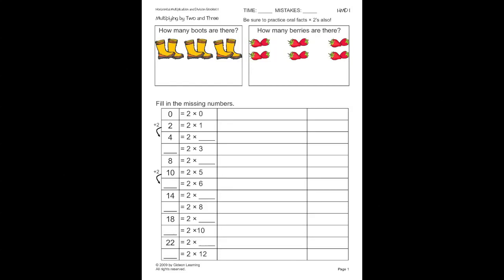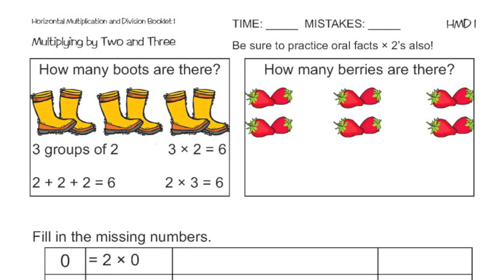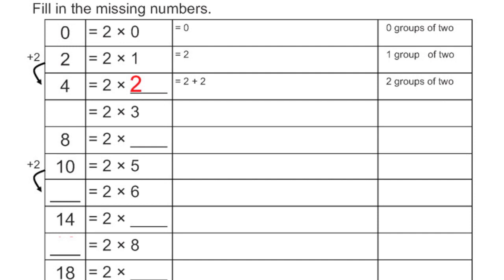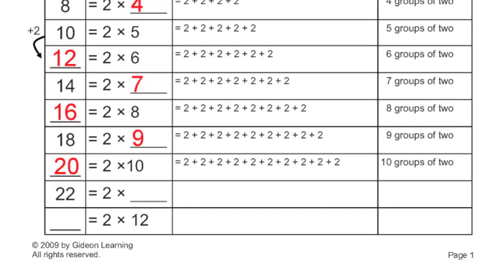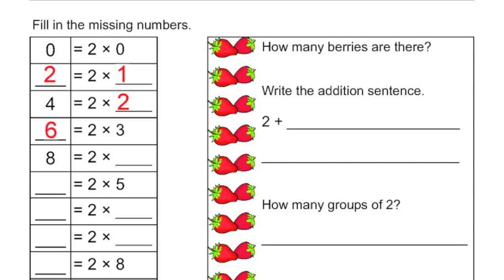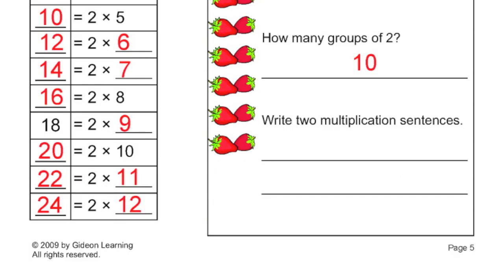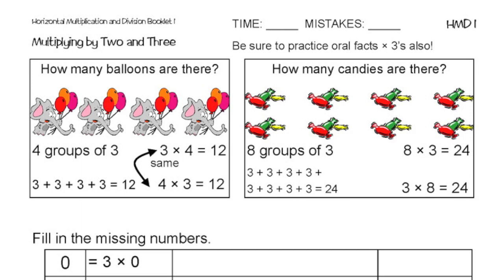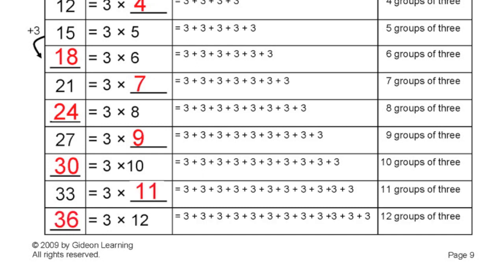Horizontal Multiplication and Division: Booklet 1